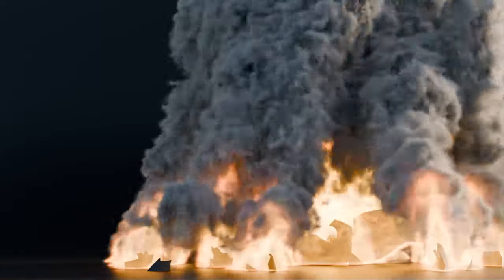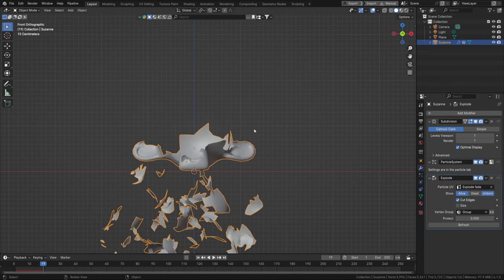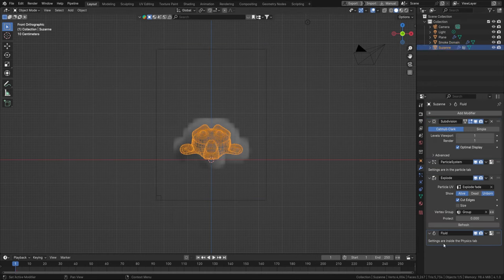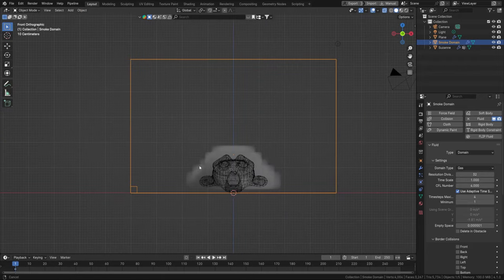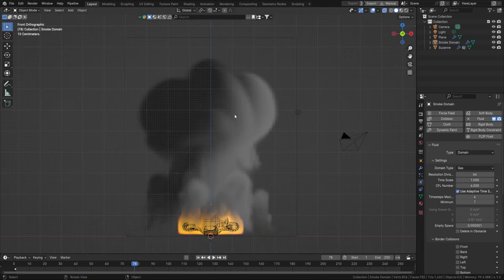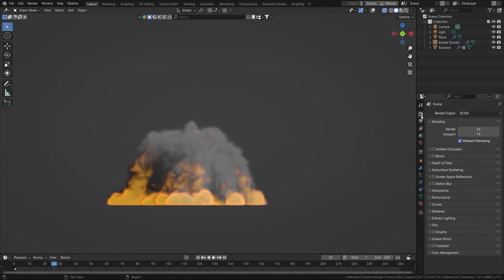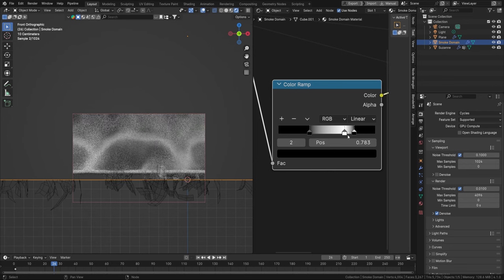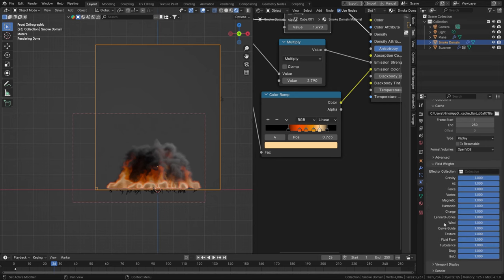Blender Tutorial - Intro to Explosions | pt. 1/2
In this tutorial, we’ll share the basics on how to set up explosions. It combines the quick explode with quick smoke and a nice material setup to create a nice looking explosion! You’ll be able to use these basics as a foundation for other, more advanced explosions.